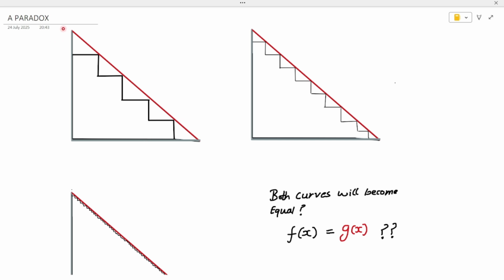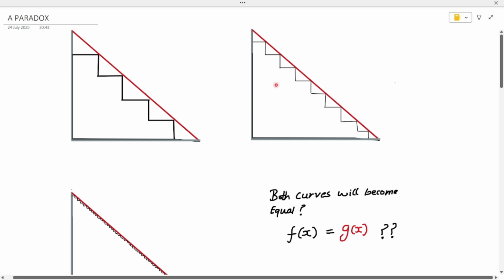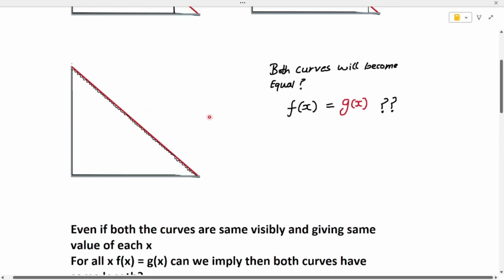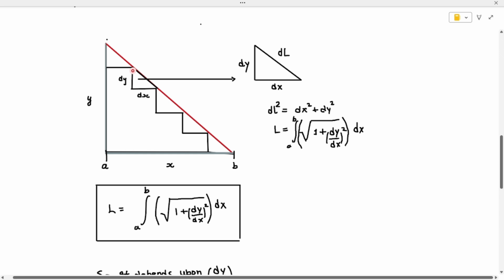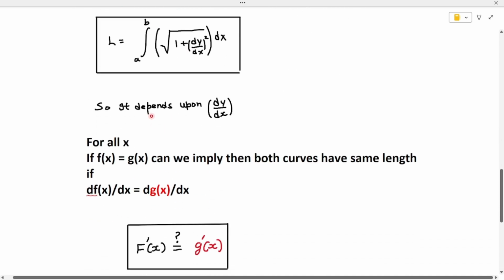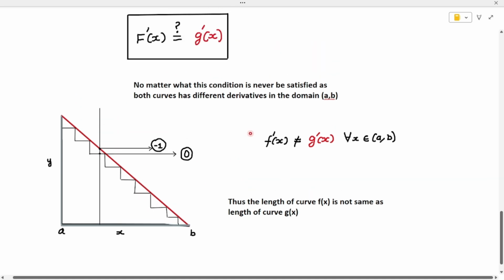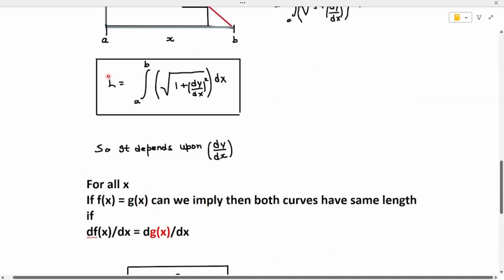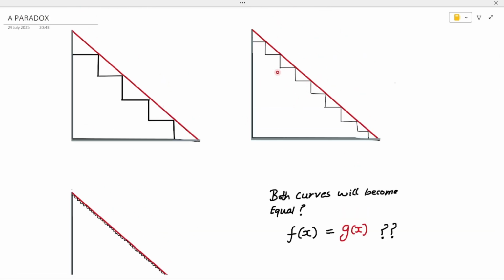AN INTRIGUING PARADOX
This video is to enlighten you guys about something i recently came across and decided to make a video on. This paradox got me good and so a pick up my pen and came up with a way to prove what went wrong.

hope you will will enjoy the video!!